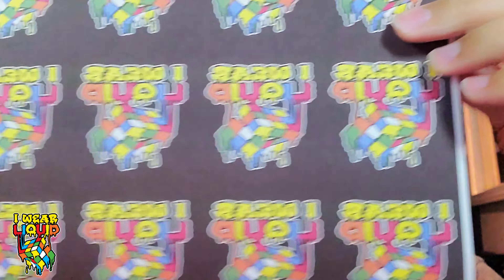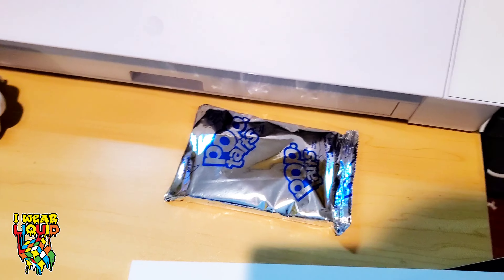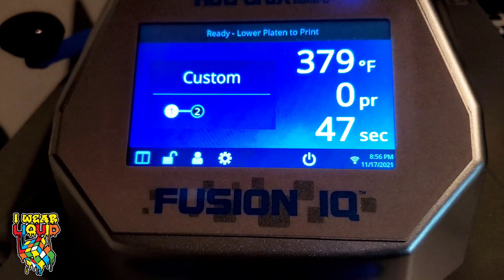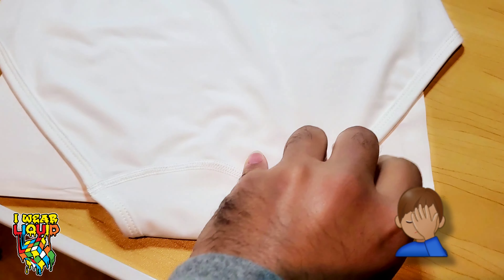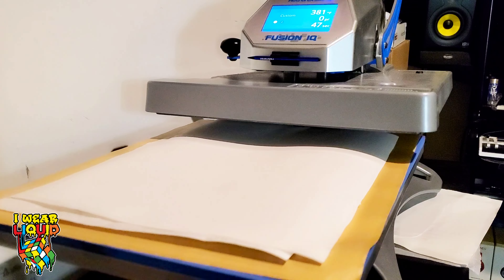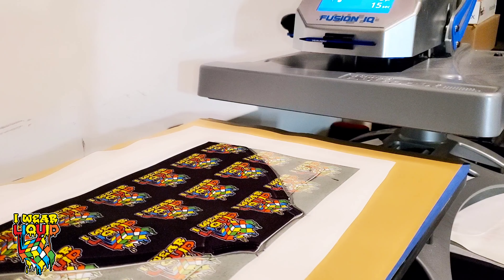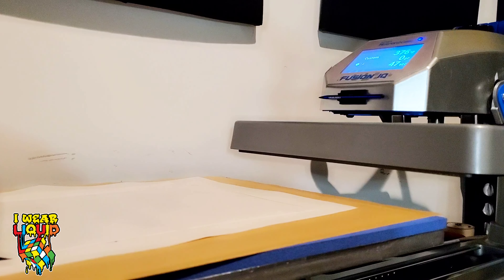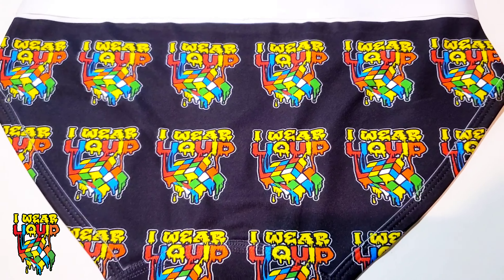How I Sublimate Some Panties From Silky Socks | Cosmos Ink | THE T-SHIRT BUDDY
In this T-ShirtPreneur Vlog, I'm sharing with you a quick and easy way that I sublimate to custom items - in this case - a pair of ladies panties from @SilkySocks using @craftingbestiessasha paper and @CosmosInk